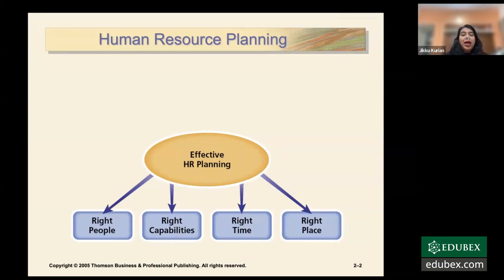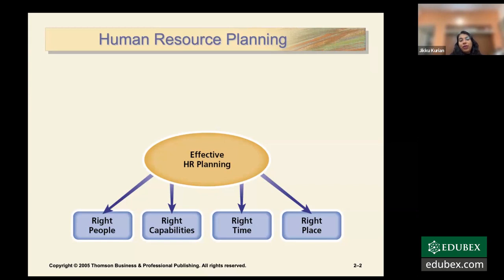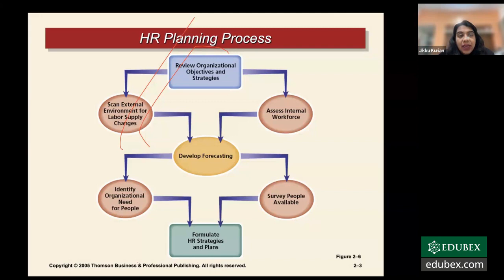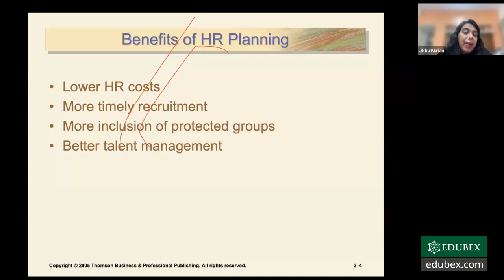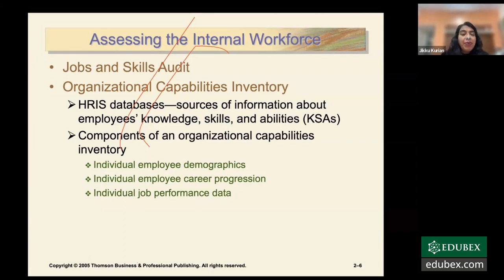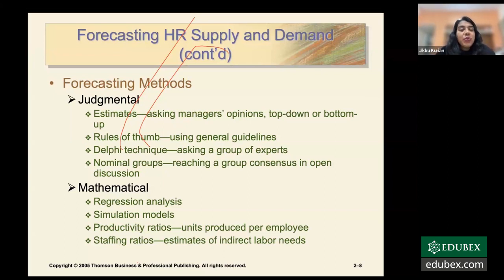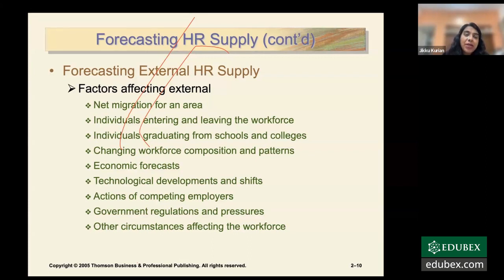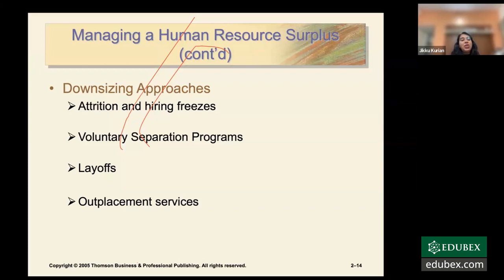Master Class On Workforce Planning And Retention | Jikku Susan | Edubex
Welcome to our exclusive Master Class session with Jikku Susan on Workforce Planning and Retention!  Although this insightful event has concluded, you can still catch all the valuable insights and strategies shared by Jikku. Rewatch the session to gain expert perspectives on effective workforce planning and proven retention techniques. Whether you're an HR professional, business leader, or someone passionate about optimizing team dynamics, this master class offers enduring knowledge. Dive into the recording now to glean essential tips for driving employee engagement, fostering talent development, and ensuring long-term retention. Don't miss this chance to elevate your workforce management skills and enhance organizational success. Hit play and relive the wisdom from our past Master Class event with Jikku Susan!

Edubex is dedicated to empowering your career progression through lifelong learning. We offer a wide range of online courses designed to meet your short-term and long-term upskilling goals. Our learner-centered approach ensures engaging and interactive experiences, with activities that guarantee positive results. With Edubex, you can pursue your upskilling aspirations, acquire new skills, and enhance existing ones through our diverse course catalog. Flexible learning options and expert instructors are here to support your journey towards a successful and fulfilling career.